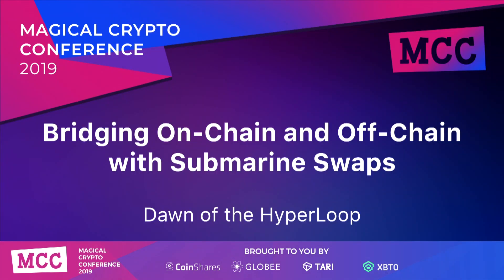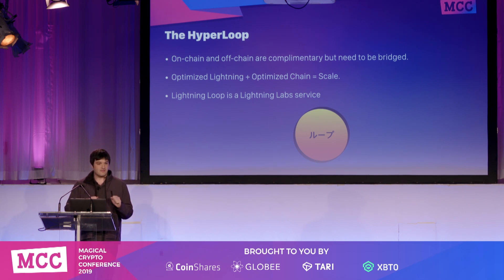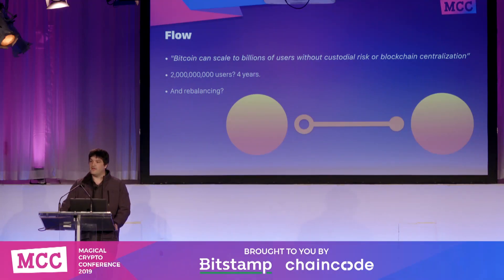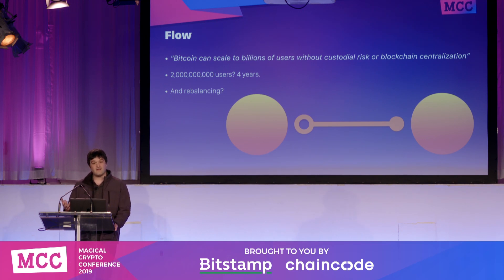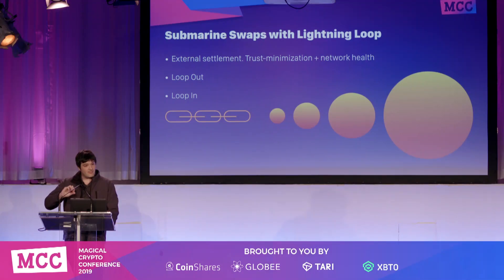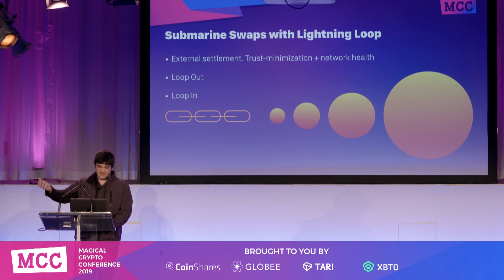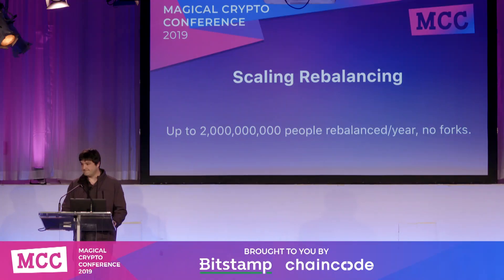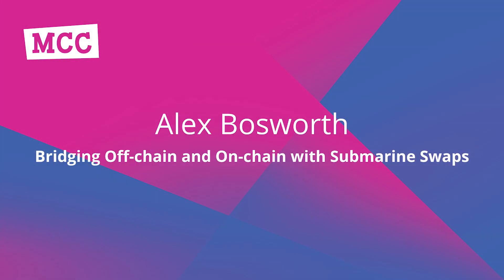MCC 2019: Alex Bosworth - Bridging Off-Chain and On-Chain with Submarine Swaps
Alex Bosworth, infrastructure lead at Lightning Labs, gives a talk about HyperLoop, the bridge between on-chain and off-chain Bitcoin transactions.